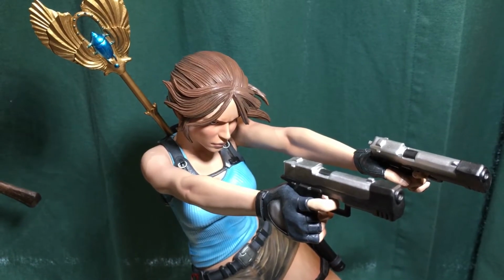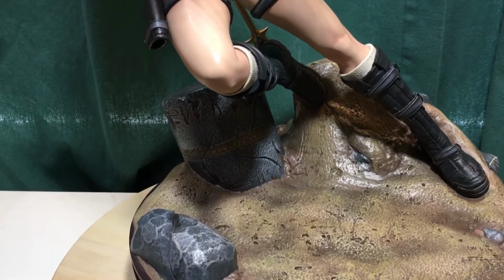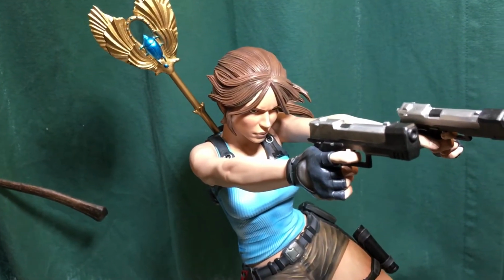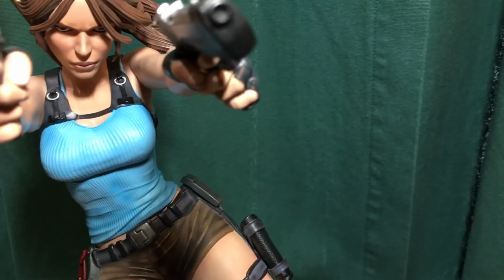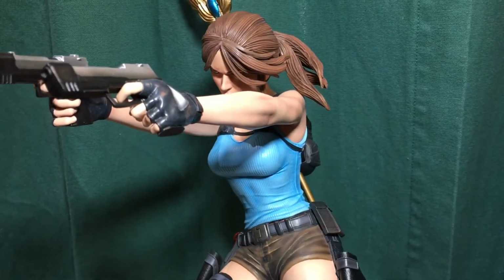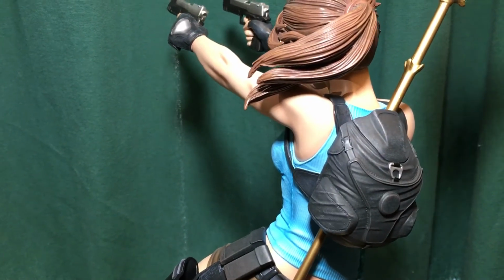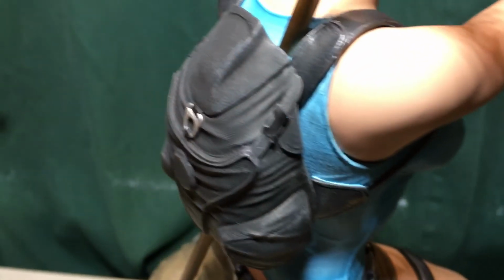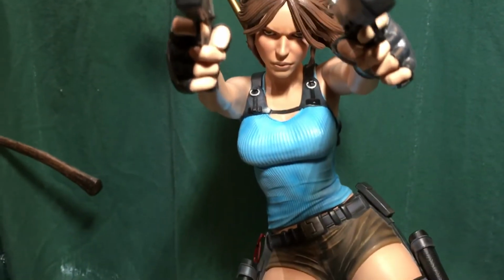Gamingheads Lara Croft Temple of Osiris Statue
My review of the Gamingheads Lara Croft Temple of Osris Statue. Thanks for looking.